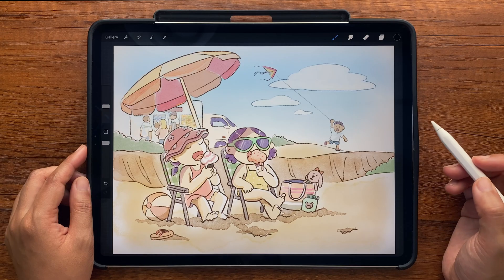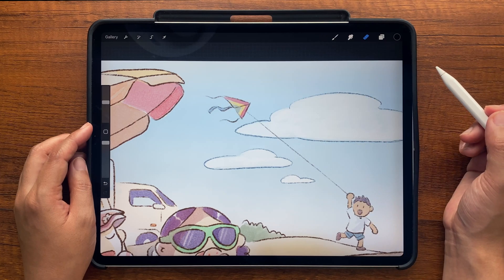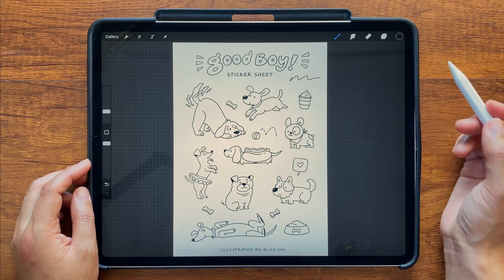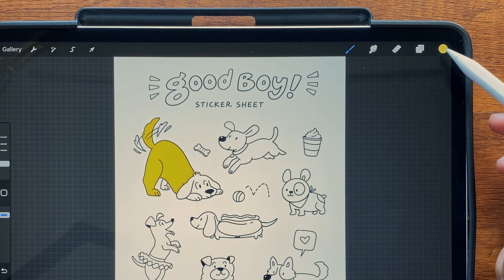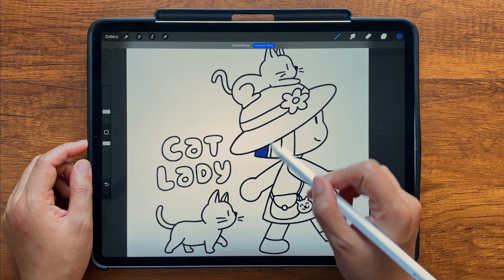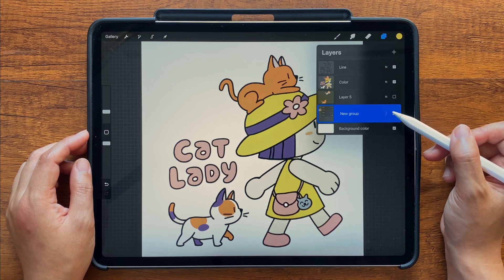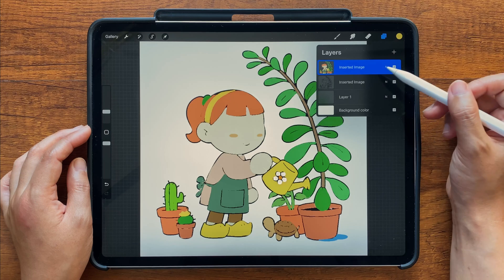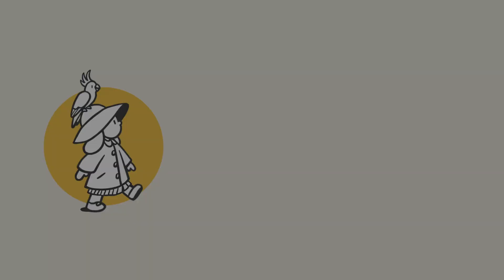10 Hidden Procreate Features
I wanted to share my favorite hidden features and shortcuts in Procreate! Some of these took me an embarrassingly long time to discover, so I hope I can save you some time and frustration! Let me know what features were the biggest 'ah-has!' for you.

*I am using Procreate 5.3.10 on an iPad Pro (3rd generation) with an Apple pencil (2nd generation).

✹ CHAPTERS ✹
0:00 - Intro
0:23 - Layer select
1:47 - Paint/erase with current brush
3:07 - Save brush size
3:45 - Pin brushes
4:21 - Continue filling
5:14 - Create palette from image
5:59 - Threshold
7:12 - Multi-select layers
7:38 - Full-screen preview
8:02 - Move layers to a different canvas
8:44 - Bonus: Tracing from your iPad
10:13 - Conclusion